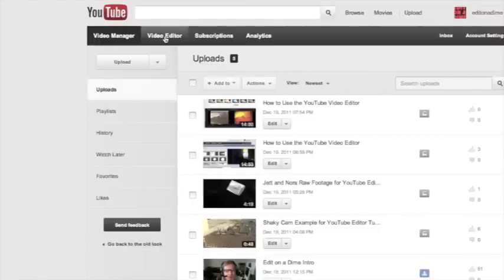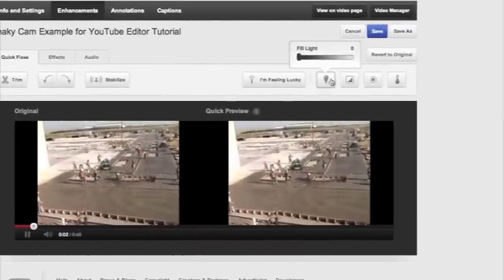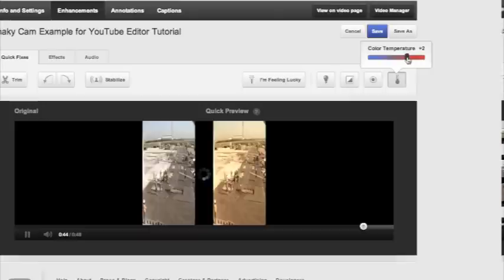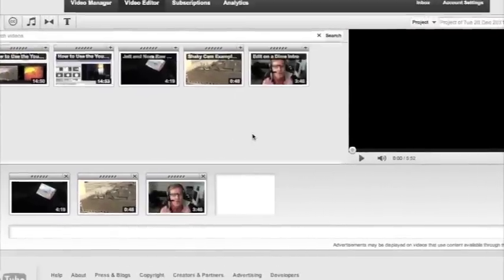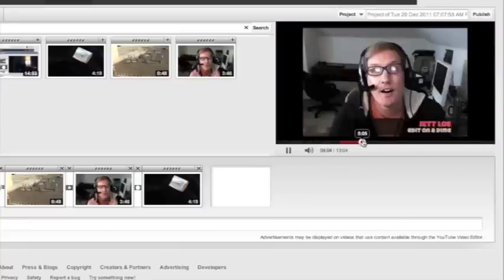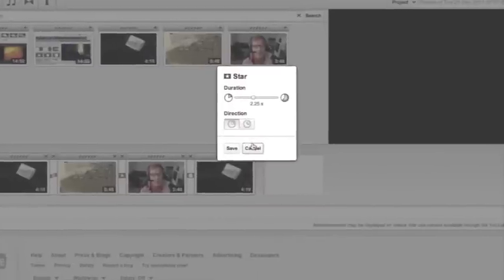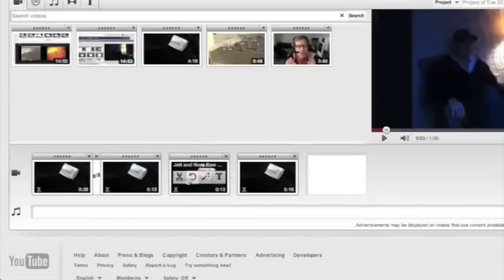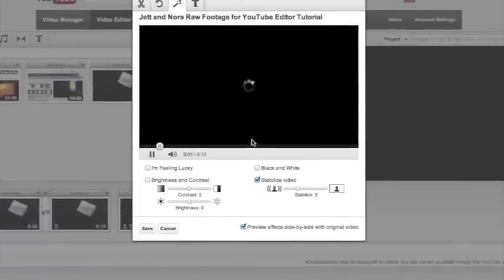YouTube Editor Time Saving Tips and Techniques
An in-depth look at how to use the video editing tools on YouTube to save time and increase the quality of your videos - from Edit on a Dime - the Community for Inexpensive and Free Video, Audio and Image Editing Software.